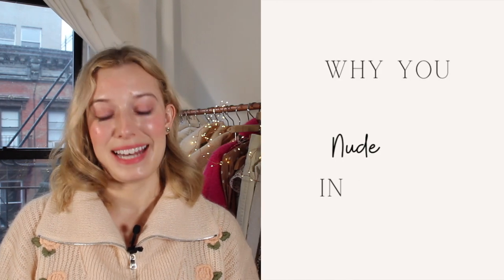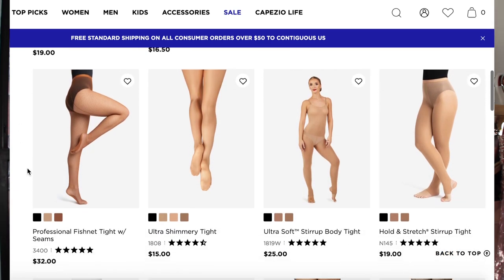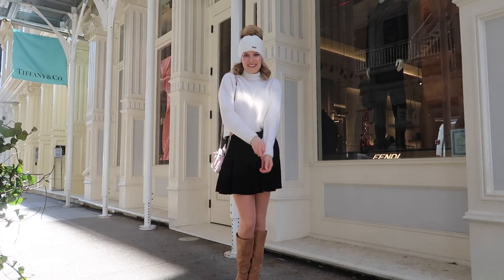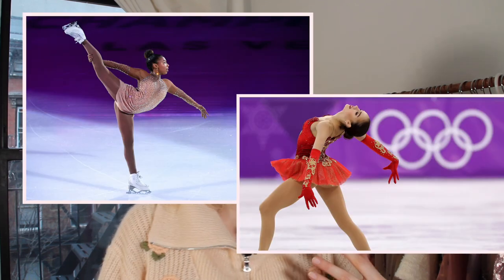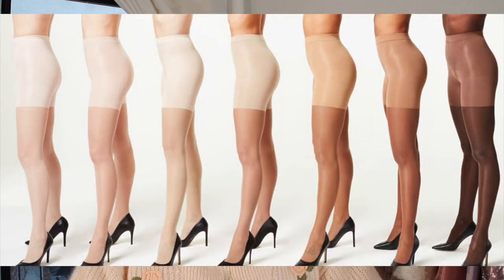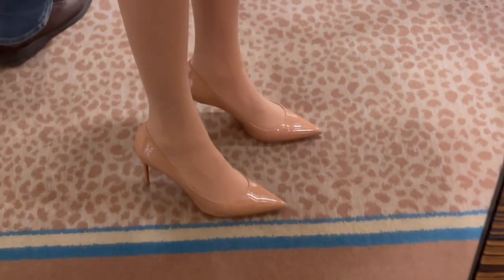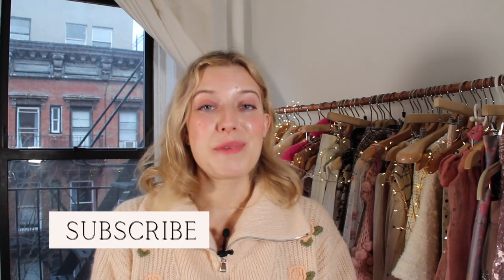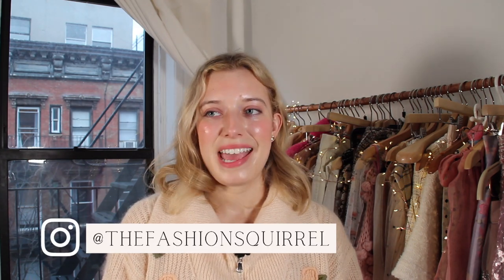WHY You Should Wear NUDE TIGHTS in Winter + HOW TO STYLE Them!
The best winter accessory, nude tights/stockings/pantyhose/nylons! In this video I explain the reasons WHY you should wear nude tights and HOW to style them!

Favorite Tights!